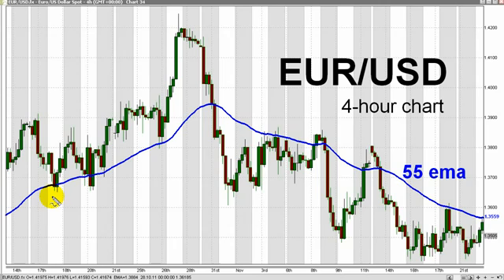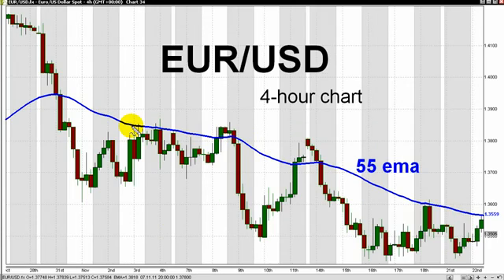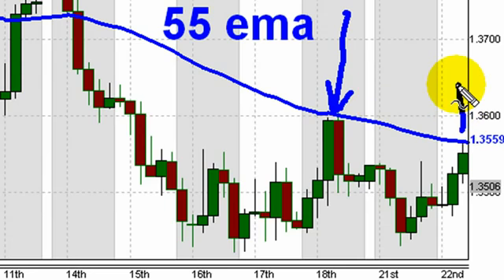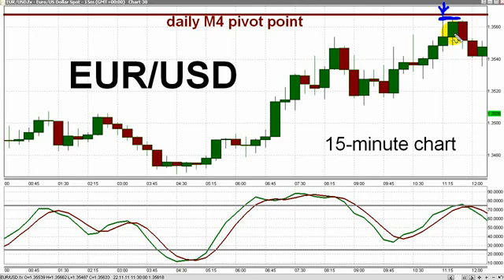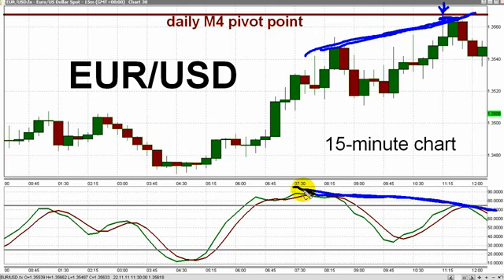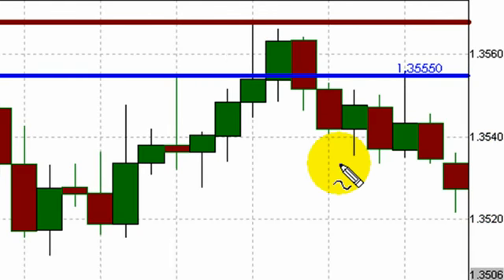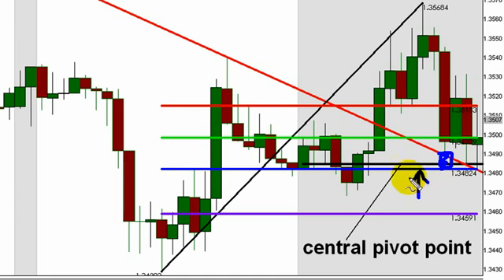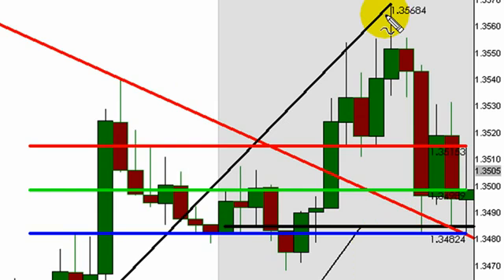FOREX VIDEO _ New York Session Review ,2011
New York Session Review ,2011